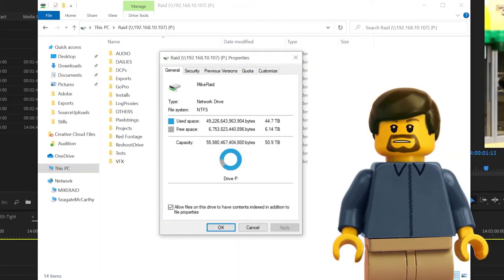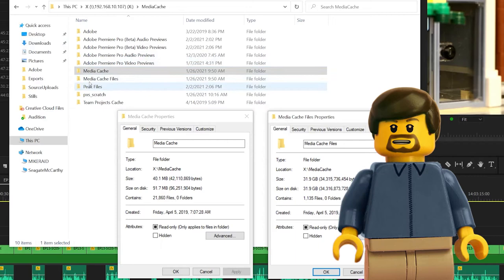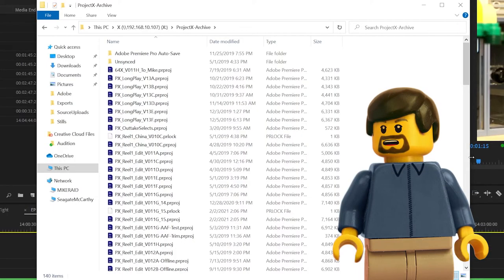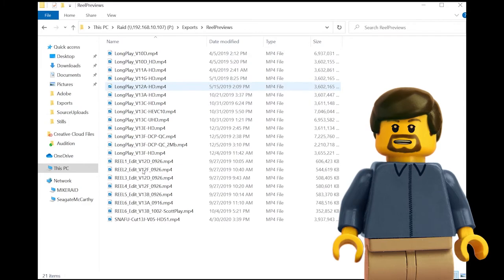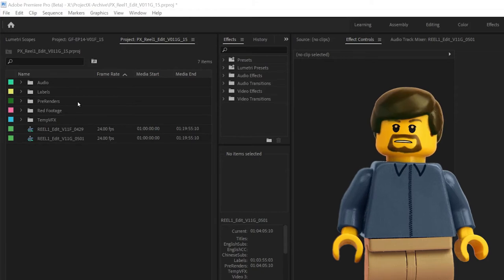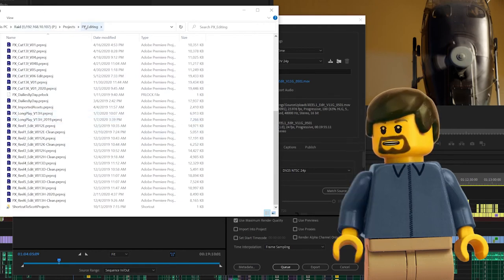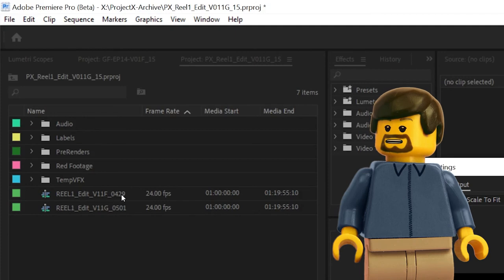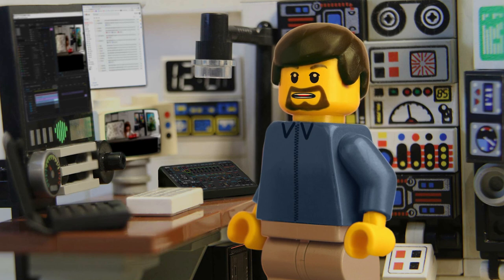Pushing the Envelope #1: Files & Naming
In this first episode of Pushing the Envelope with Premiere Pro, we will explore:
-How to prepare to use Premiere on large scale collaborative productions.
-Storage is the most significant decision on large projects. While hard disks are usually the best option for large data sets, like video footage, having an SSD for project files, temp files and exports can be very helpful for more efficient workflows.
-If I'm working on a large single project, like a feature film, I usually share the media cache and database as well. To be safer, you can have each system manage its own media cache, but each system will have to generate and store these files every time new media is imported into the project.
-Projects clearly need to be saved on a shared drive, ideally an SSD. Now these can be productions composed of many project files, which really helps with loading and saving times. But this is the directory that should be backed up on a regular basis. Your Project AutoSave folder should be set to a different drive than your project is normally saved on
-I duplicate and increment my sequences every time I make an export, with the archive sequence matching the versioning of the exported file in case you ever need to return to that state in the future. With large sequences like two hour films, it is now easier to duplicate the entire project file for best performance with only one copy of the master sequence in any given project version. For smaller sequences, this is unnecessary and it's easier to compare between versions if they're in the same project. I usually version by number and then letter.
-The rest of the assets are all in one large RAID folder in a self-explanatory way. This should give you a good starting point for how to organize your files and name your projects and sequences.